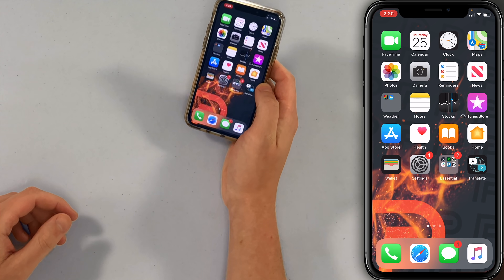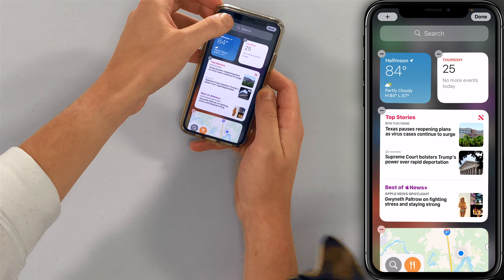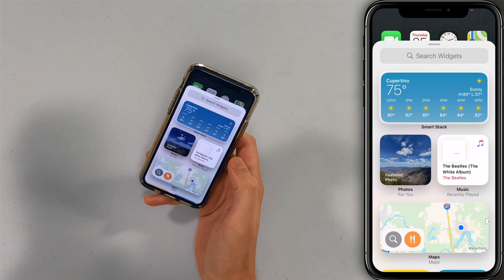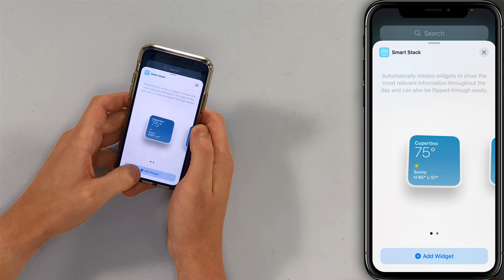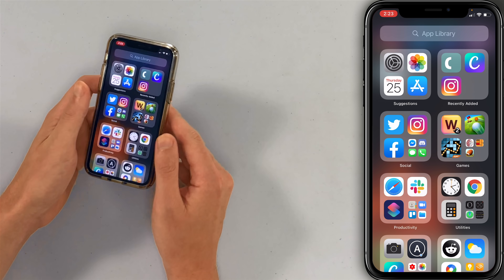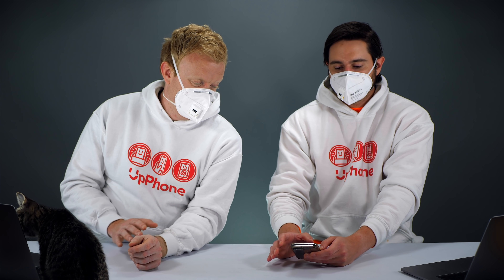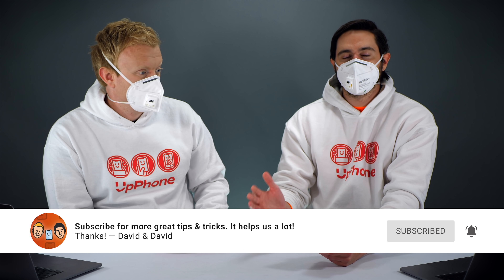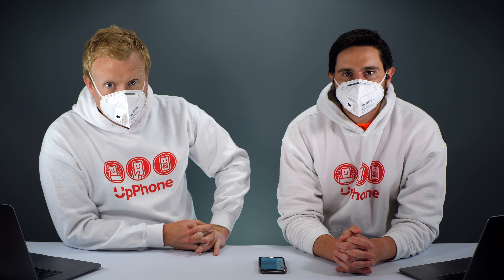How To Customize Your iPhone Home Screen [iOS 14]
Apple experts show you how to customize the iPhone Home Screen with iOS 14. You can now add a variety of widgets to the Home screen and keep your apps organized with the App Library.